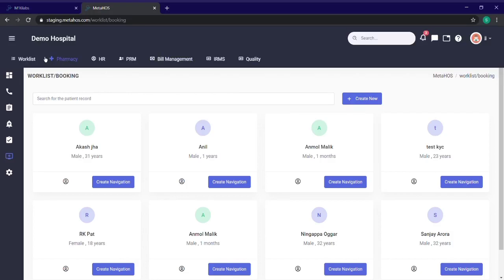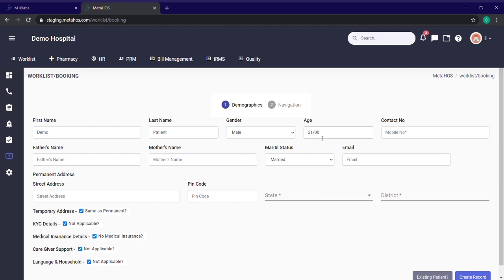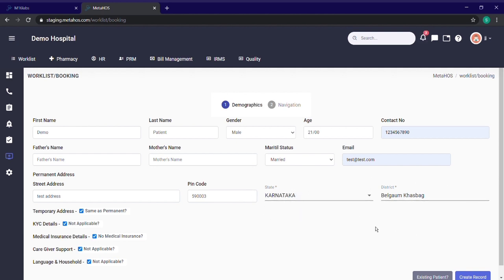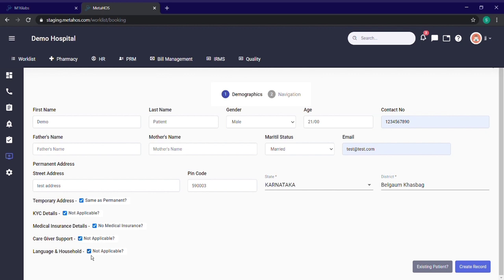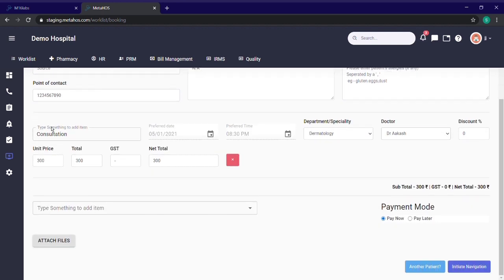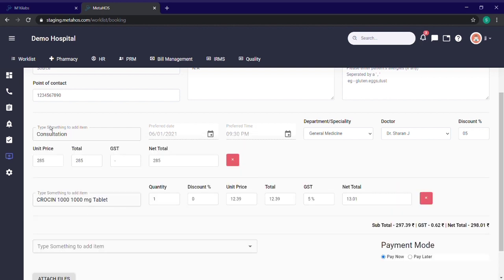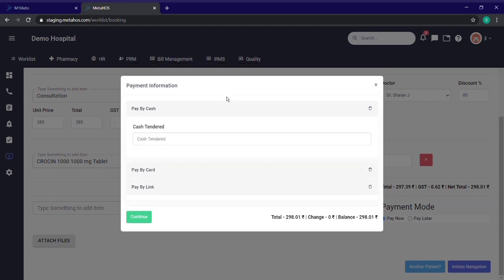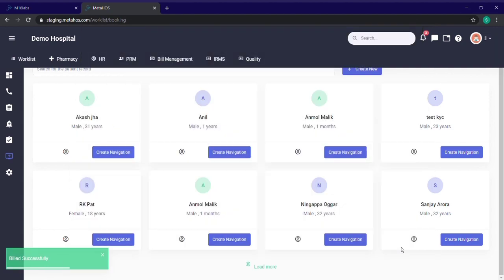Front Desk Operator/Call Coordinator Training on using MetahOS - Hospitals & Healthcare Institutions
This training video will show how to easily use MetahOS - Healthcare Operating System for Front Desk, Reception or Call Co-ordinators at Hospitals and Healthcare Institutions.